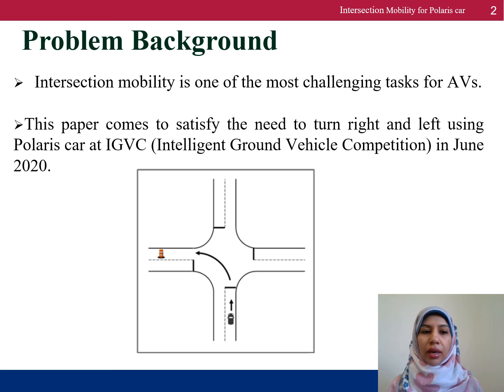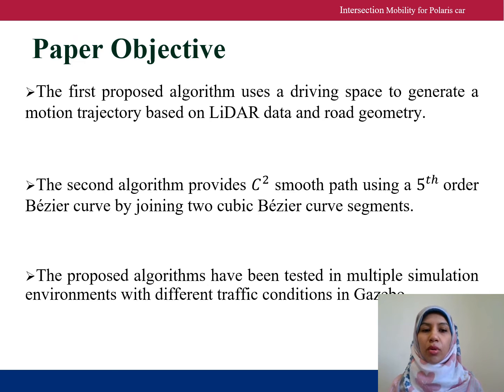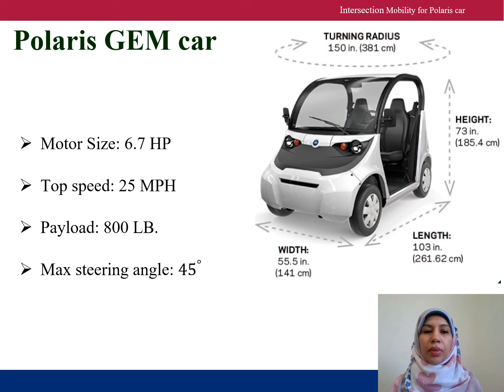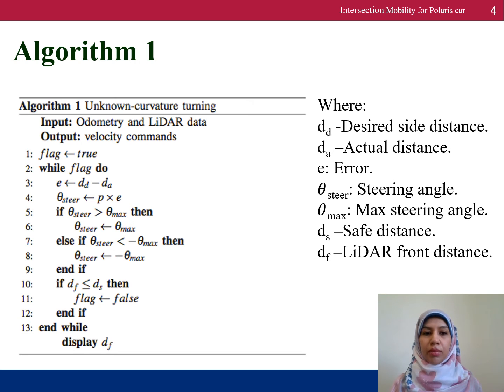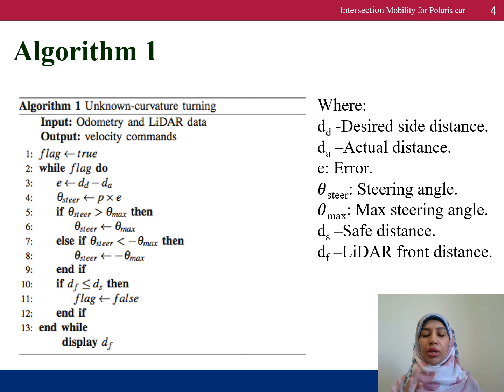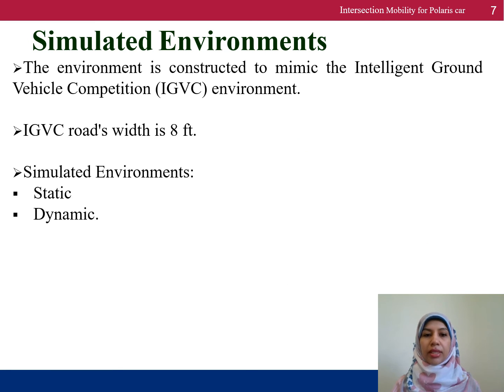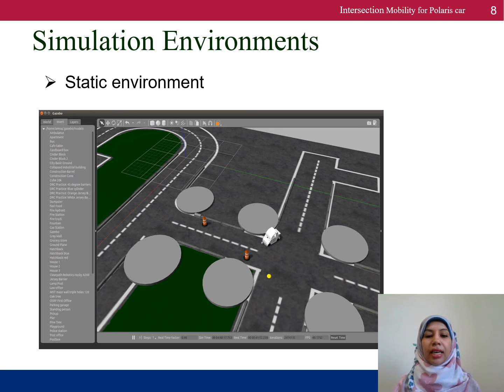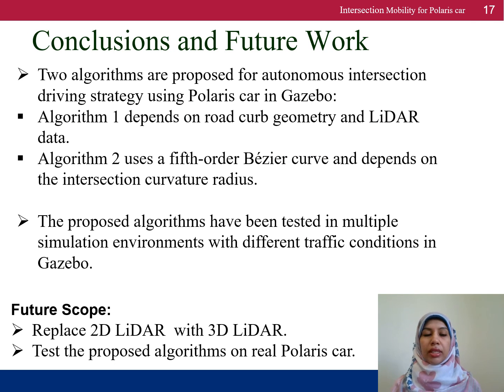Intersection Mobility for Polaris car